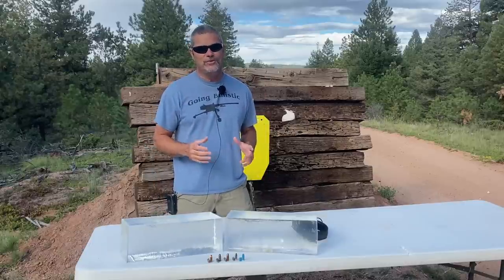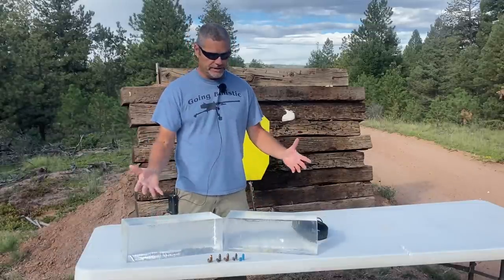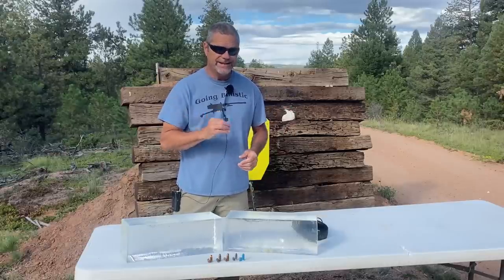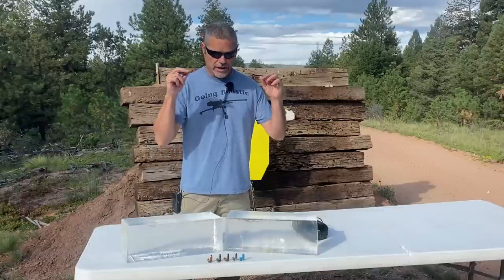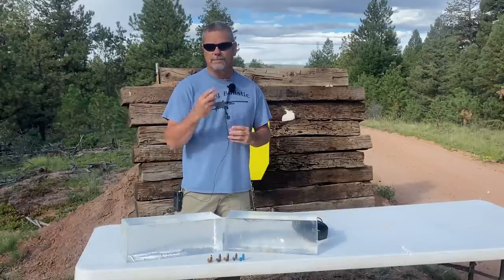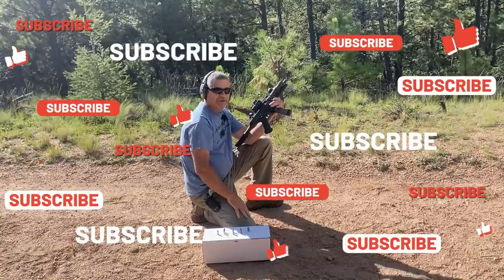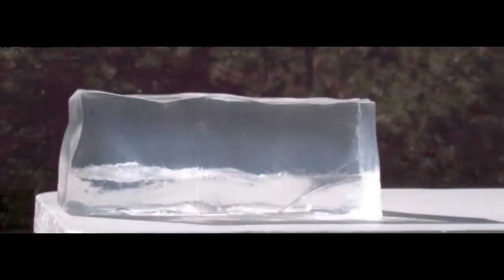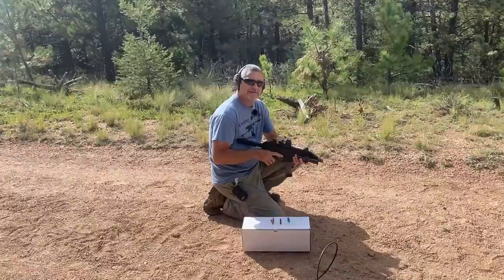3300+ FPS 9mm Round vs Ballistic Gel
Comment and like the video. 3300+ FPS 9mm Round vs Ballistic Gel

Get your new $10 Going Ballistic t-shirts here With a free laser engraved 50 BMG Brass;